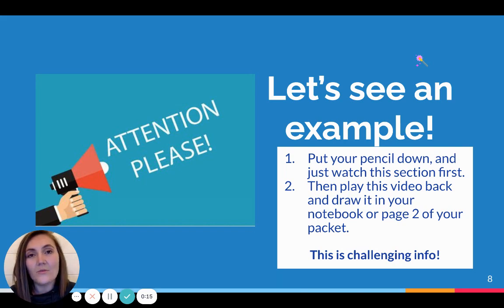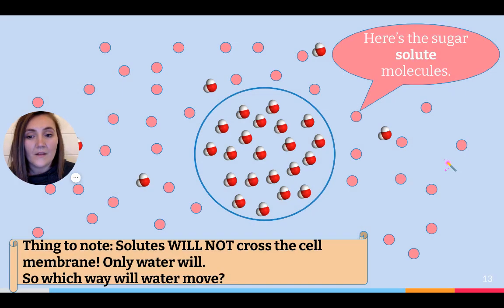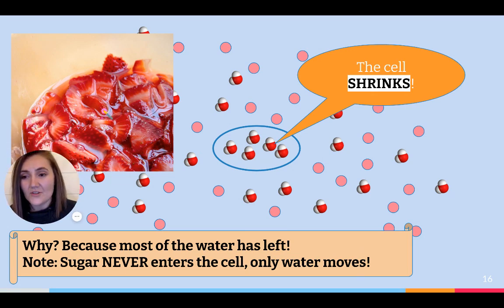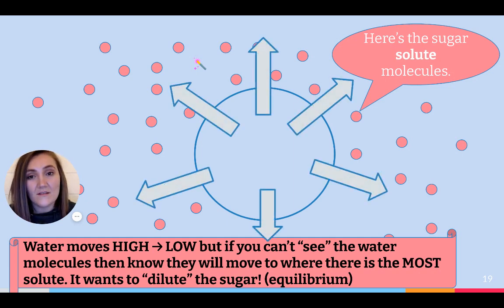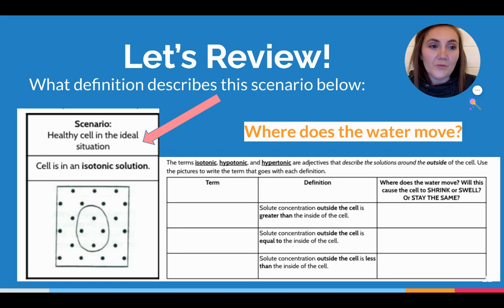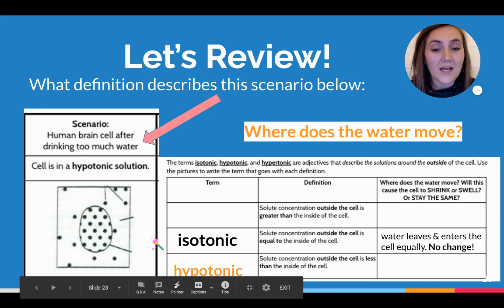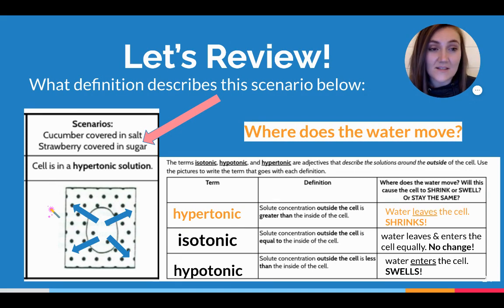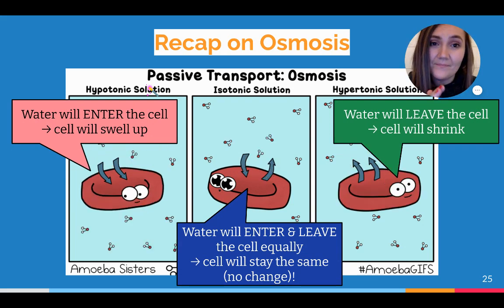Osmosis (Digging Deeper) Part 2